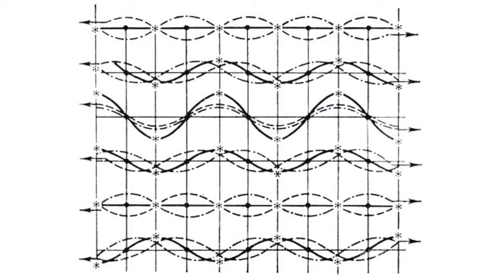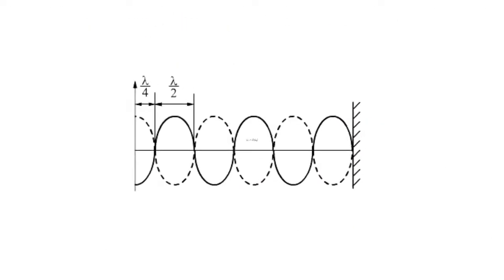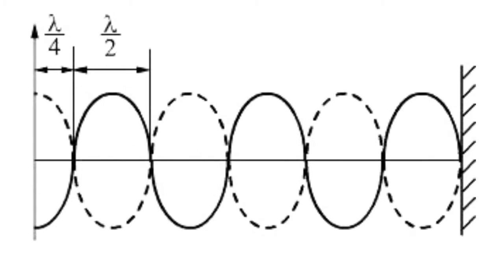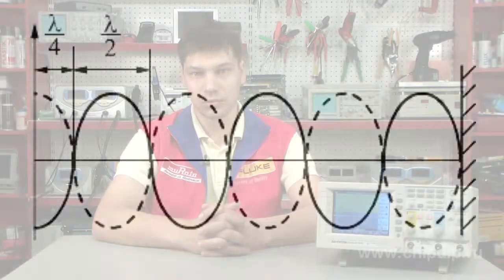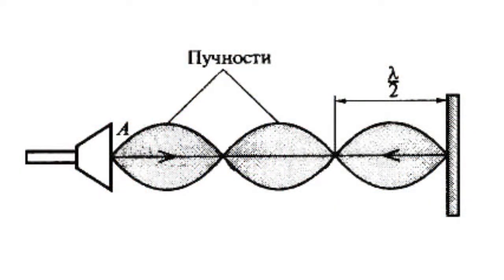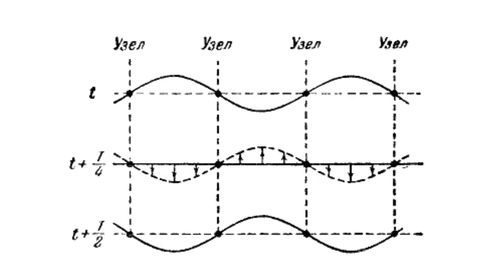Standing Waves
Standing WavesWe observe a very important case of interference when two counter-running plane waves of same amplitude superpose. The resulting oscillatory process is called a standing wave. In practice standing waves occur when waves are reflected from barriers. The wave which falls on the barrier and the oncoming reflected wave superpose thus forming a standing wave. Here frequency, phase, and coefficient of wave attenuation in the place of reflection are very important factors. Oscillations on each point of a standing wave have the same frequency with counter-running waves. Such points are called antinodes of a standing wave. The points where oscillation amplitude turns into zero are called standing-wave nodes. The surrounding points in the nodes do not oscillate. Every wave process with propagation of disturbance can be accompanied by the occurrence of standing waves. They may occur not only in gaseous, fluid, or solid environments but also in vacuum when electromagnetic disturbances are propagated and reflected. They may occur, for example, in long electric lines. A pure standing wave may exist only when there are no losses in the environment and the waves are fully reflected from the boundaries. Usually besides standing waves there are also progressive waves in the environment. They supply energy to the places where it is consumed and radiated. In optics it is also possible to establish a standing wave with visible maximums and minimums of an electric field. If the light is not monochromatic then antinodes of the electric field of different-length waves will be located in different spots. In this case the colours split very often.